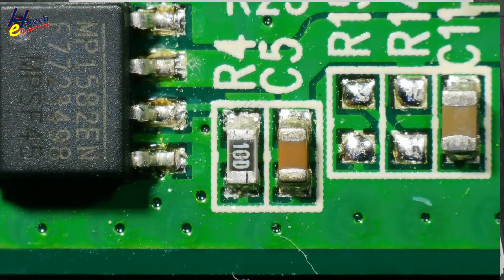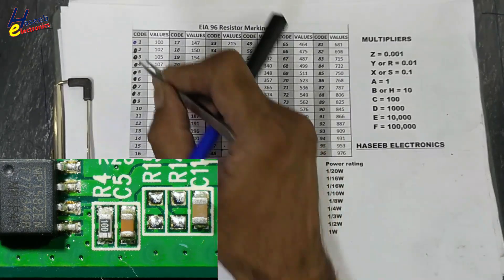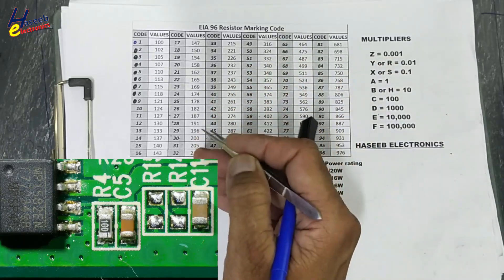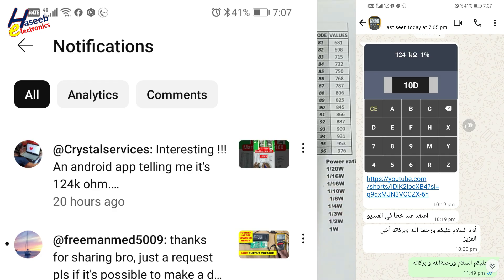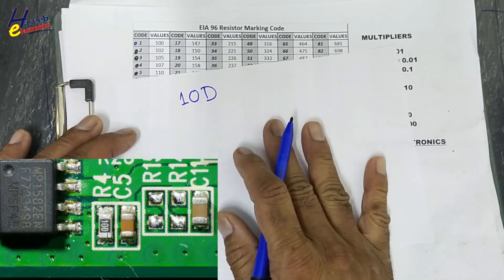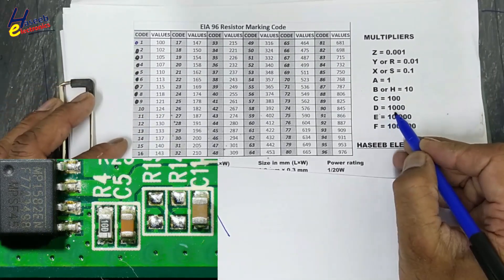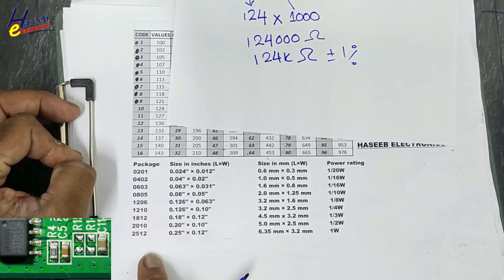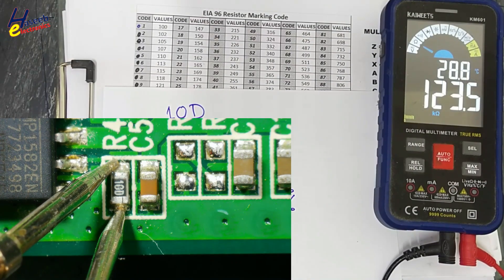{1378} 10D SMD Resistor Code = 124KΩ || EIA96 SMD Explained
{1378} 10D SMD Resistor Code = 124KΩ || EIA96 SMD Explained. In this video, we explain how the 10D SMD resistor code translates to a value of 124KΩ using the EIA96 resistor coding system.

You will learn:
✔ What the 10D resistor marking means
✔ How the EIA96 resistor code table works
✔ The difference between standard 3-digit codes and EIA96 codes
✔ Practical resistor identification for electronics repair & design

This tutorial is ideal for electronics students, hobbyists, and repair engineers who want to master SMD resistor code decoding and avoid common mistakes.